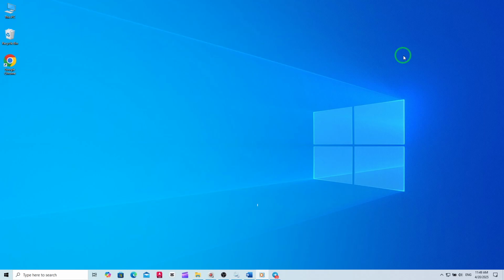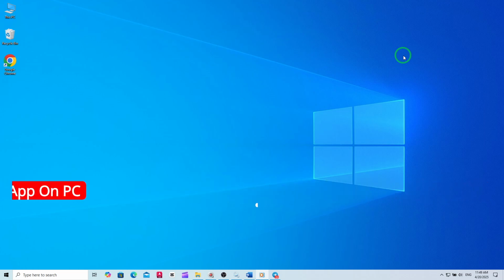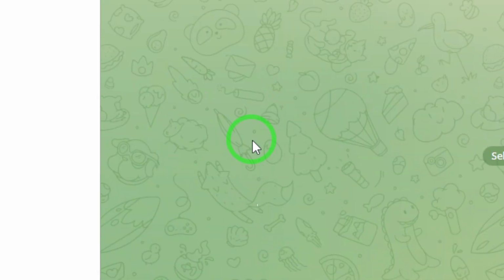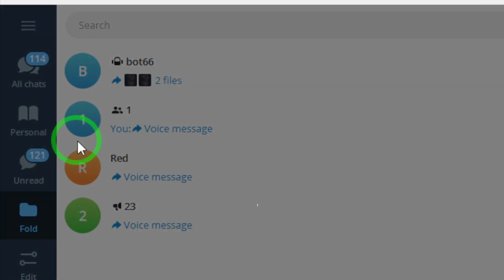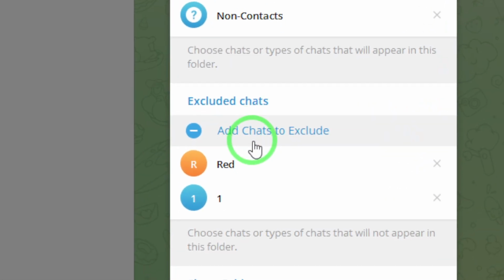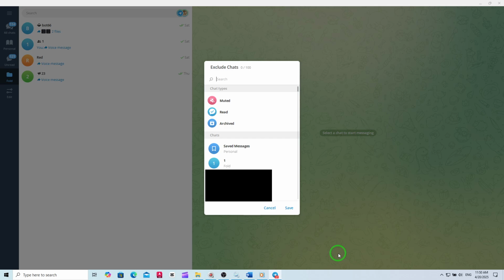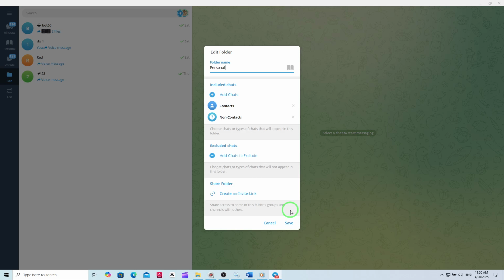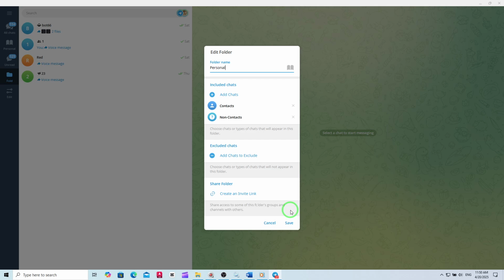How To Remove Excluded Chats From Folder On Telegram App On PC (New Update)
Learn how to remove excluded chats from a folder on the Telegram app on PC with the latest update. This step-by-step guide helps you organize your conversations efficiently and declutter your chat folders.

1. Open Telegram app

2. From the left side menu, right click on the folder

3. Choose Edit folder

4. Click Add Excluded Chats

5. Uncheck the chats you want

6. Click Save-
Timeline:
00:00 Start
00:12 How to do it
01:05 End